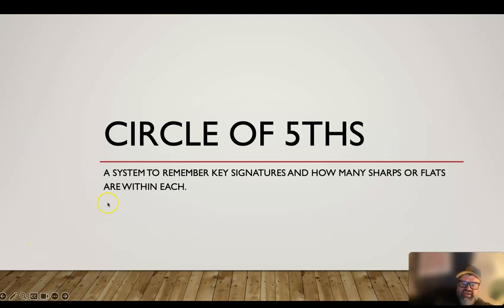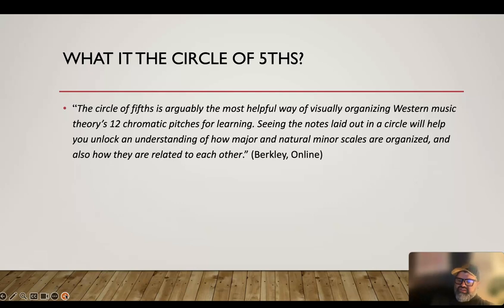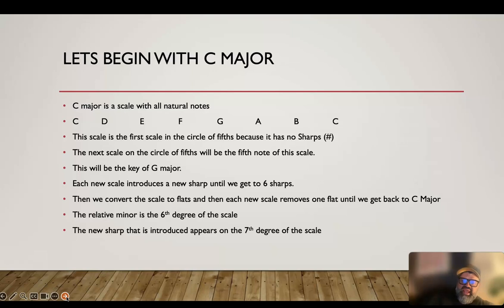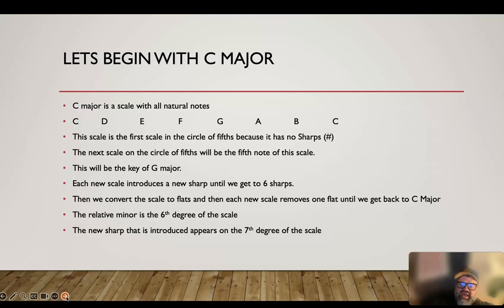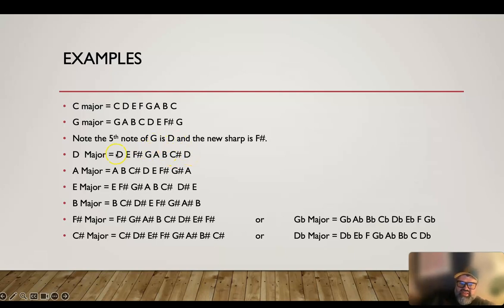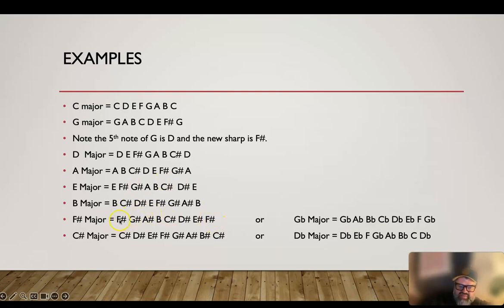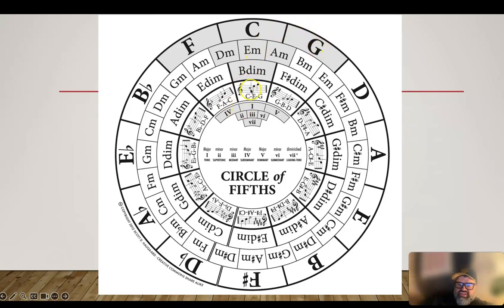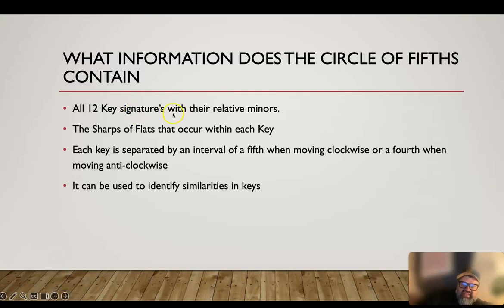Circle of 5ths